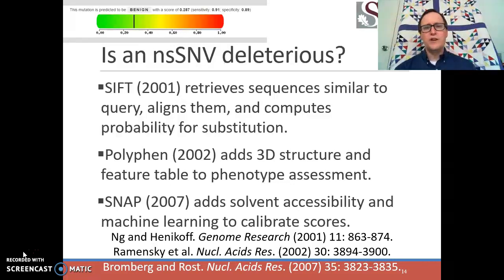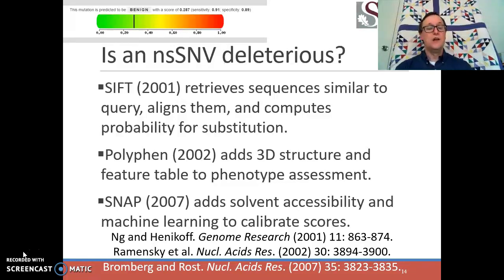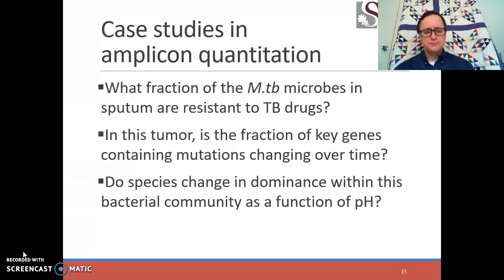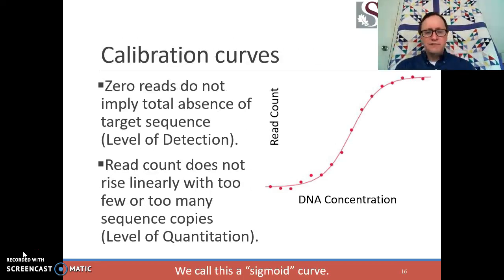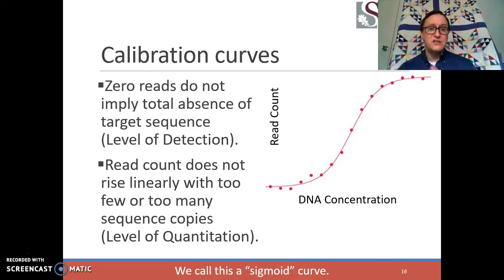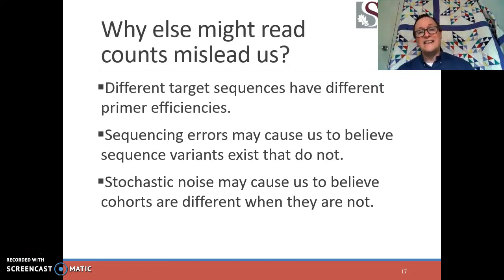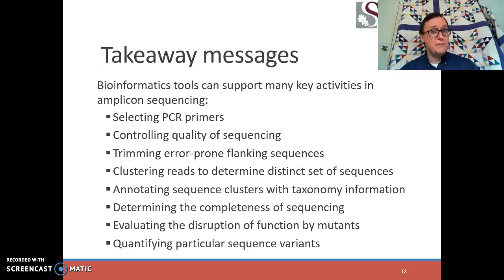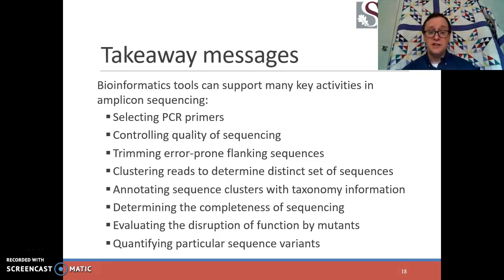20180409 5 SIFT Polyphen quantitation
This lecture on amplicon sequencing informatics was the second of three to describe the bioinformatics of Next-Generation Sequencing (NGS) for the B.Sc. Honours program in Biotechnology at the University of the Western Cape.

In this final segment, we began looking at the problem of determining the phenotypic impact of a novel sequence variant.  We discussed the improvements made in SIFT (2001), Polyphen (2002), and SNAP (2007) as they increasingly made use of structural information.  We also examined some of the challenges of interpreting quantities derived from sequencing data.  We discussed calibration curves, relating our measurements to a known concentration of a molecule.